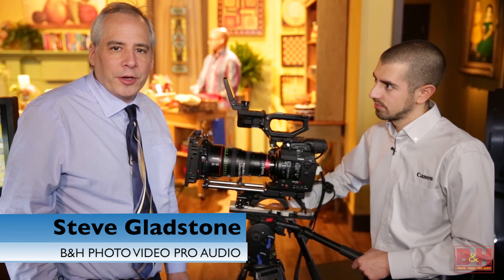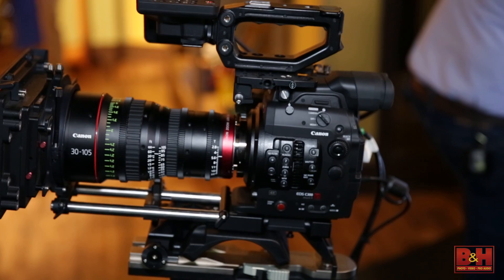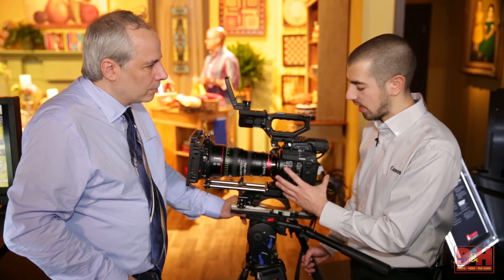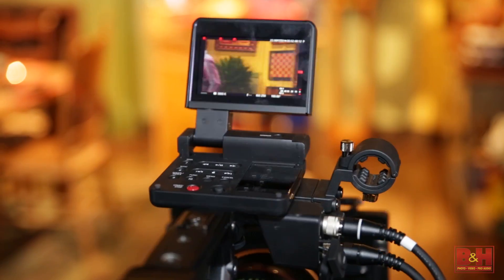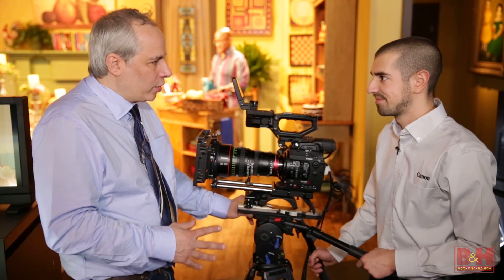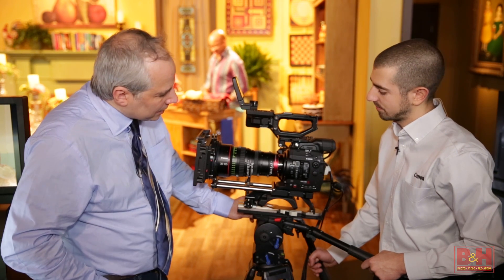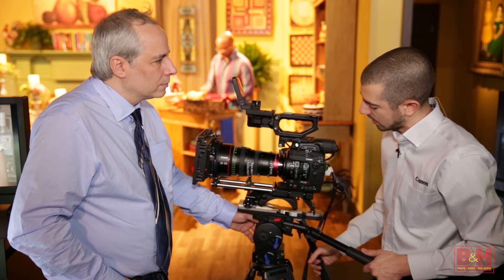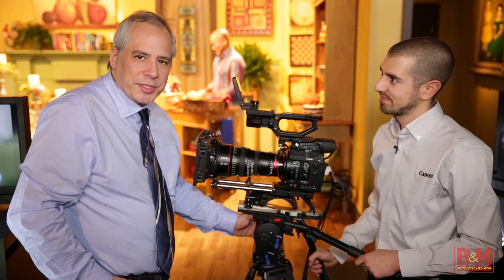NAB 2015: Canon C300 Mark II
Steven Gladstone meets up with Jesse Mineo from Canon on the floor from NAB 2015 to discuss the recently announced Canon C300 Mark II and all of its upgrades over the previous model, including 4K internal recording and 4K RAW output.